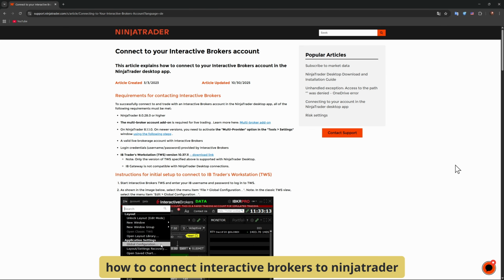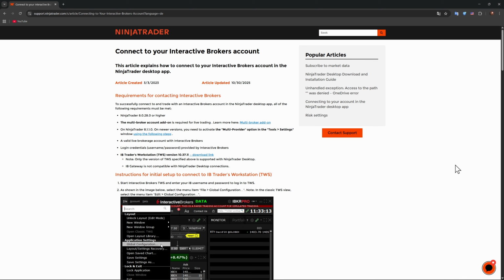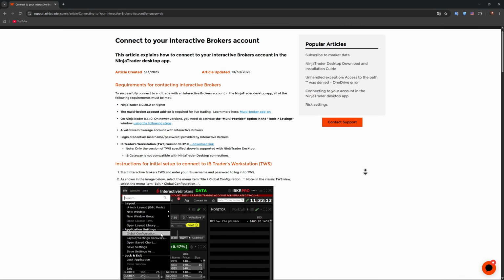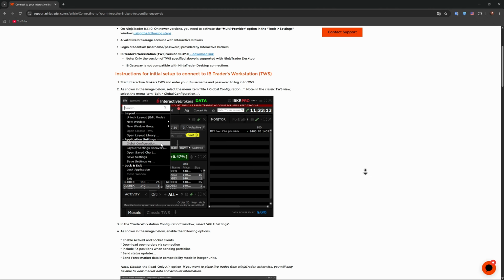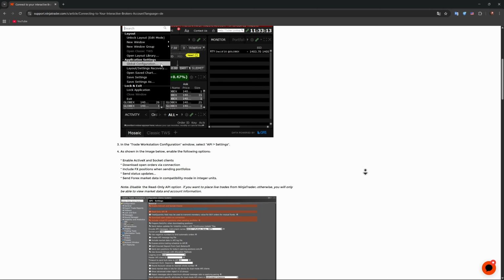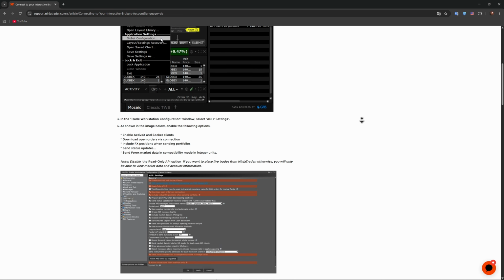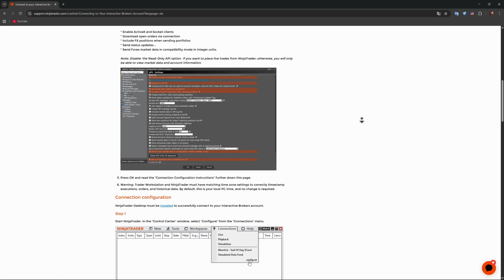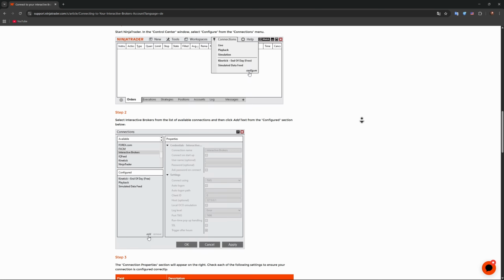How to Connect Interactive Brokers to Ninjatrader (Best Method)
Struggling to connect your Interactive Brokers account to NinjaTrader? Look no further! This video provides the best and most comprehensive guide to seamlessly link these powerful platforms. We'll walk you through each step of the process, ensuring a smooth and efficient setup so you can start trading with confidence. Whether you're a seasoned trader or just starting out, this tutorial is designed to save you time and eliminate common setup frustrations. Get ready to leverage the advanced charting and analysis tools of NinjaTrader with the robust execution capabilities of Interactive Brokers. Don't miss out on optimizing your trading experience!